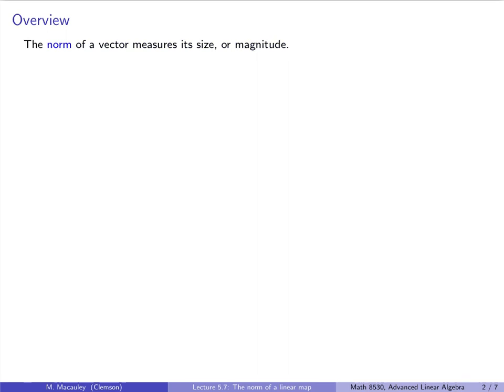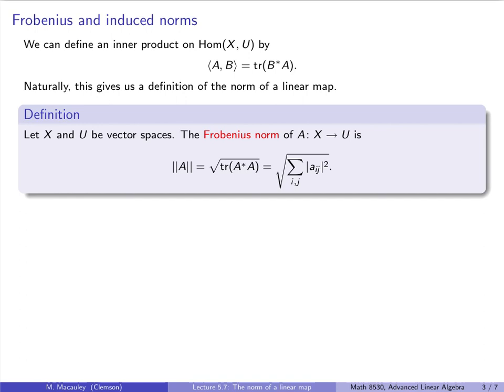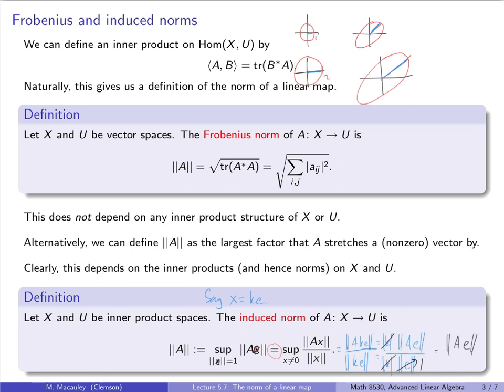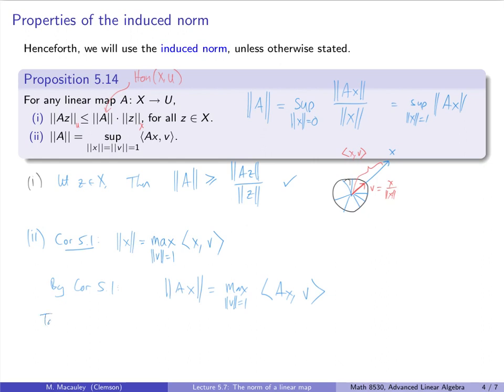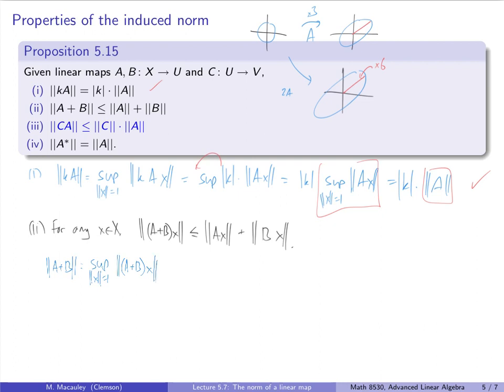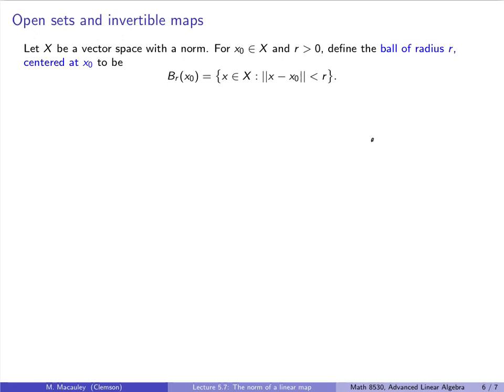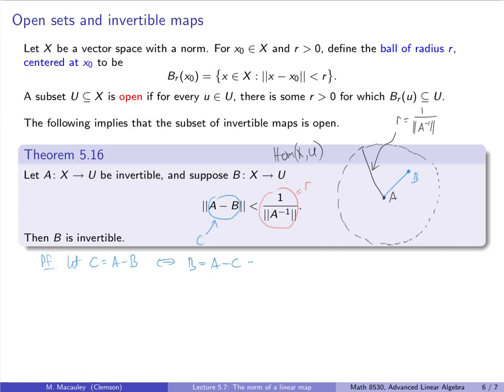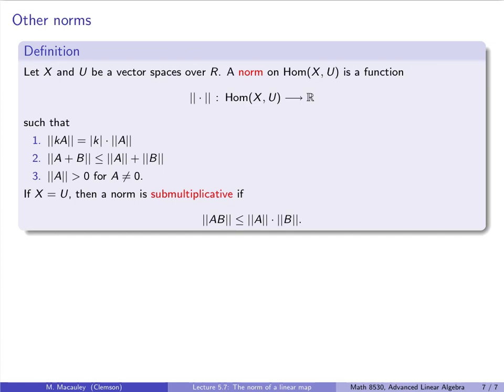Advanced Linear Algebra, Lecture 5.7: The norm of a linear map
The set Hom(X,U) of linear maps from X to U is itself a vector space, and so we can ask how to put an inner product structure or a norm on it. There are numerous ways to do this, and we introduce two of them. The Frobenius norm arises from the inner product (A,B)=tr(B*A) and is independent of the inner product structure on X or U. The induced norm, defined by ||A|| = max ||Ax||/||x||, depends on both inner product structures. In the remainder of the lecture, we prove some basic properties about this norm, and show that ||A||=||A*||. We also show that the invertible maps form an open subset of Hom(X,U). We conclude with a general definition of a norm of a linear map.